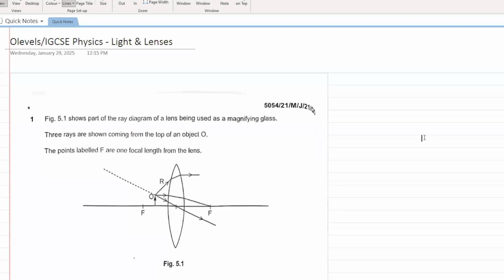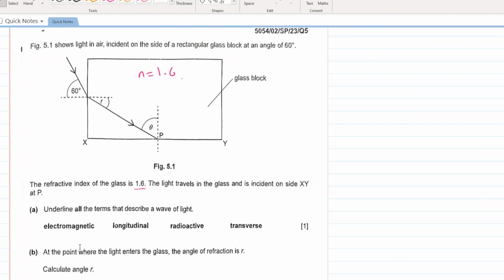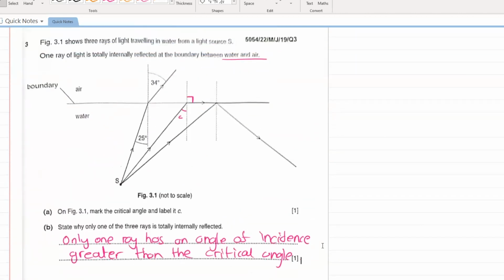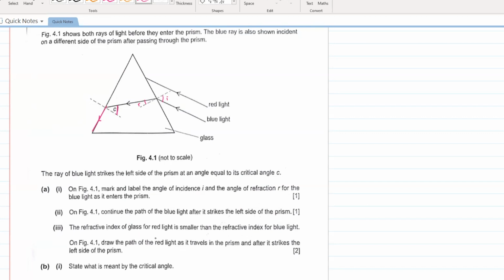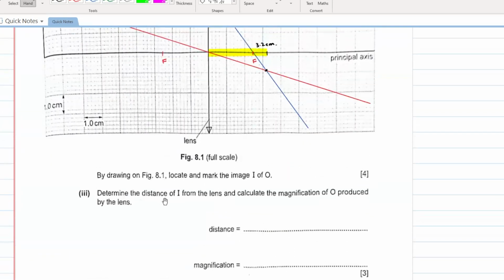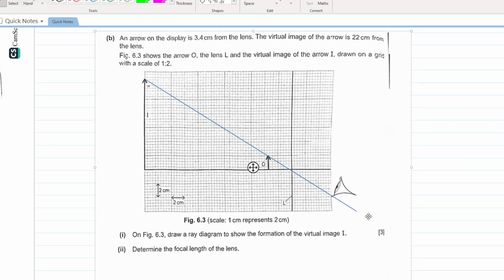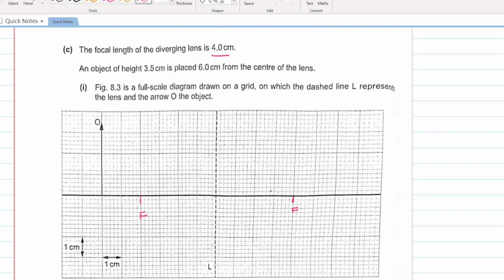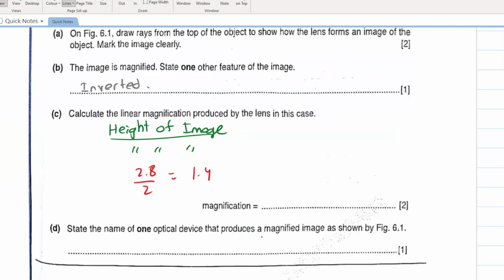Light and Lenses - O Levels Physics Paper 2